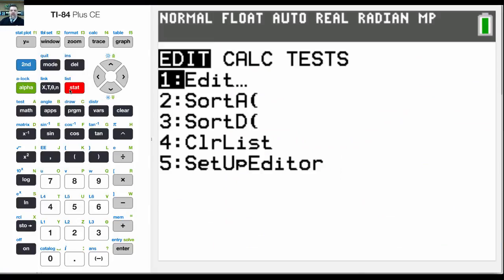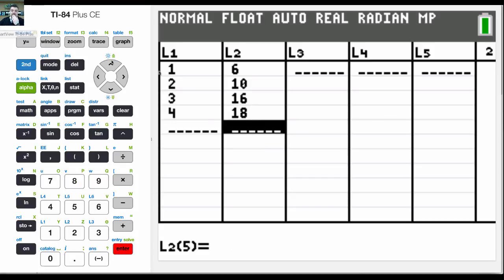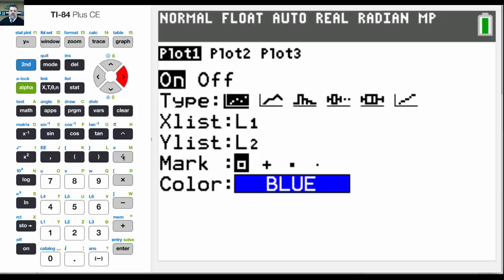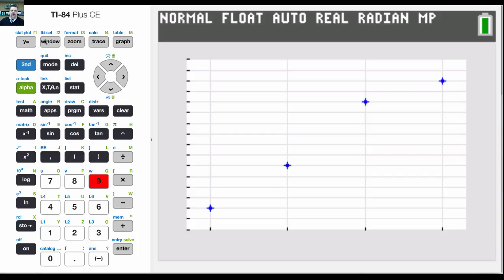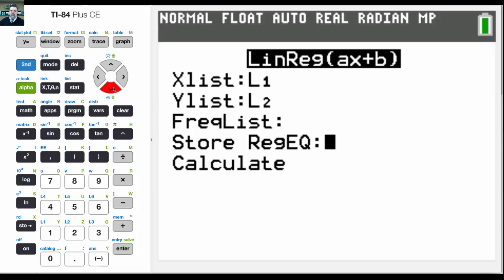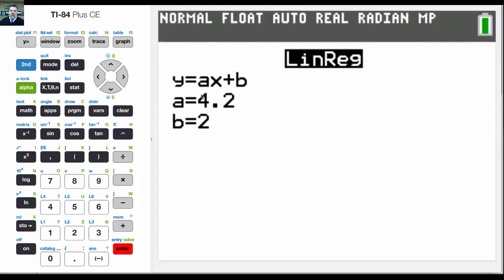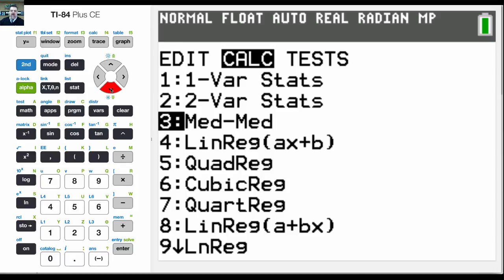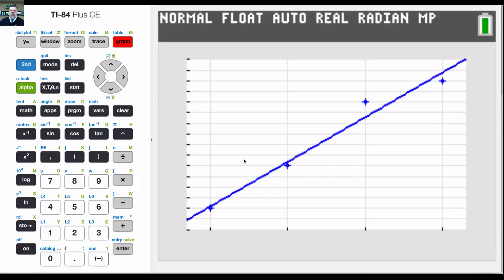TI-84 CE Tutorial 36 Plotting, Graphing, and Write Linear Regressions from Data